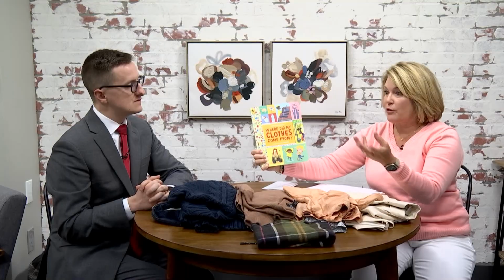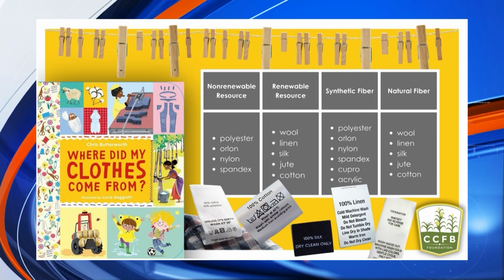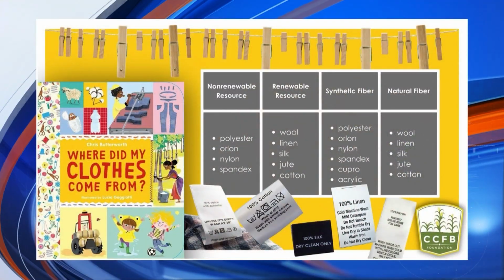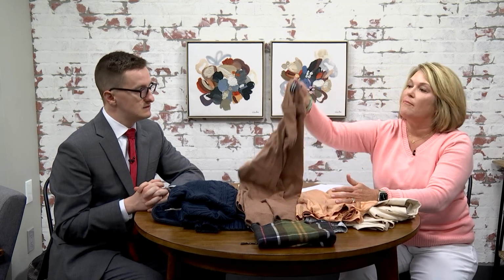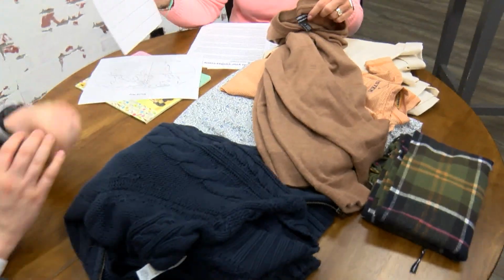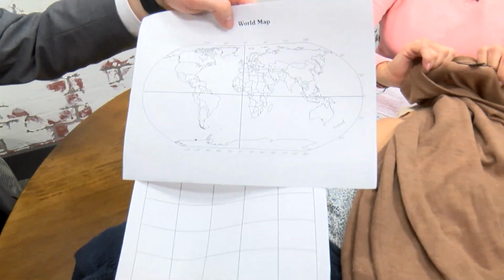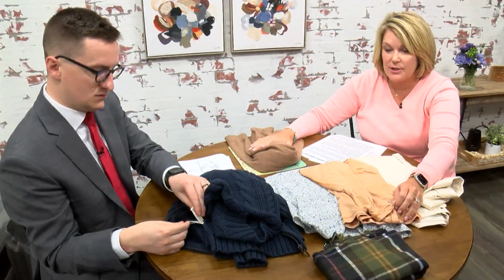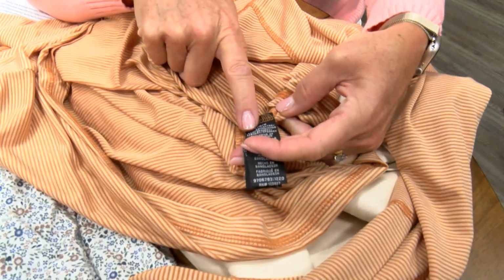Where Clothes Come From | Ag in the Classroom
Meteorologist Jacob Dickey sits down with Sarah Kaper of the Champaign County Farm Bureau Foundation to learn more about how students can learn about the different fibers in agriculture and where their clothes come from.

Get more lessons and details like this on WCIA.com/agintheclassroom